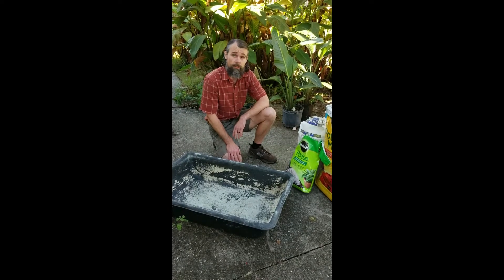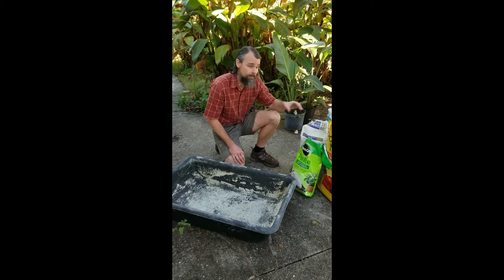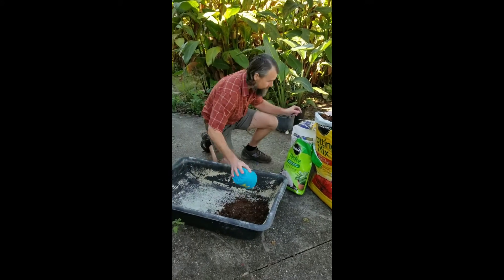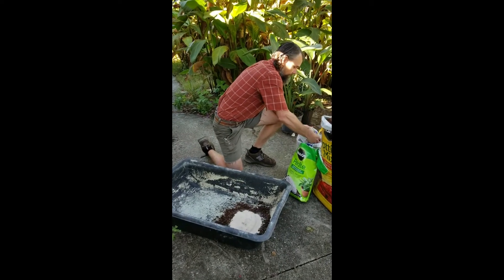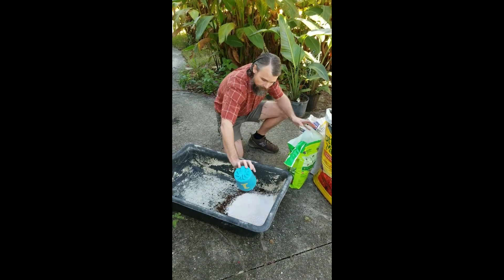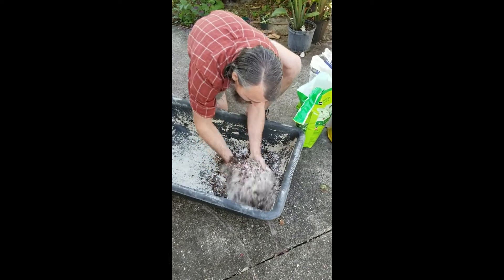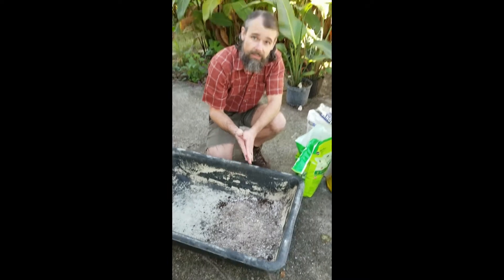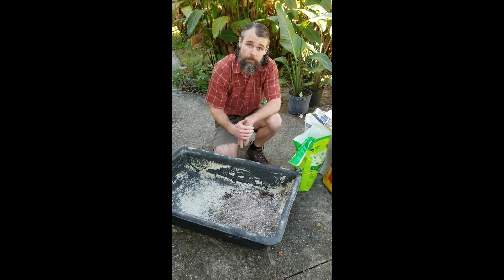Making soil for cuttings propagation - The Carrington Jungle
Learn how to make soil or cuttings